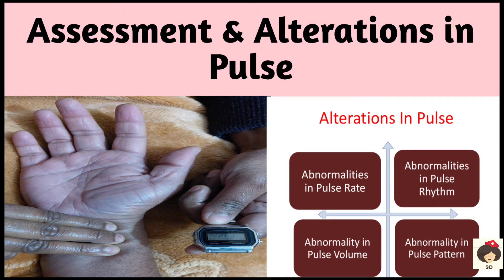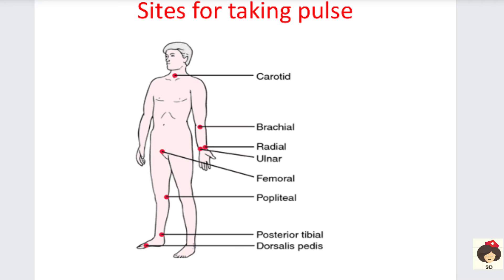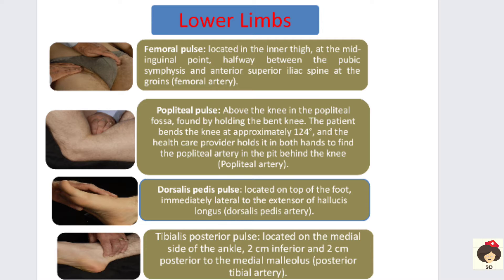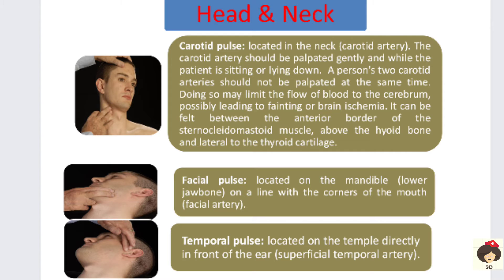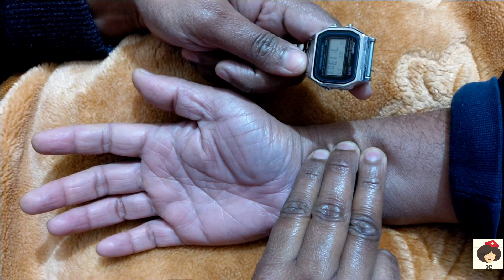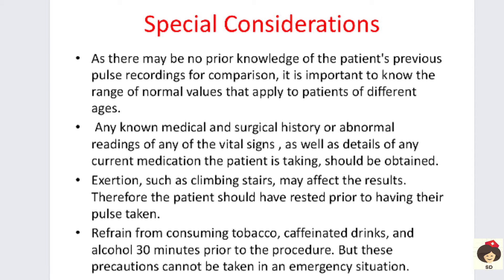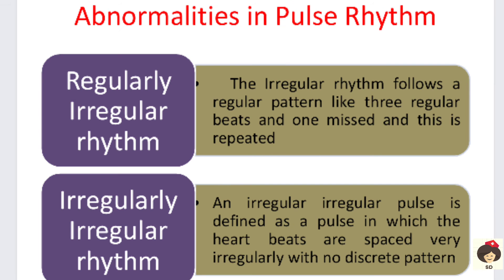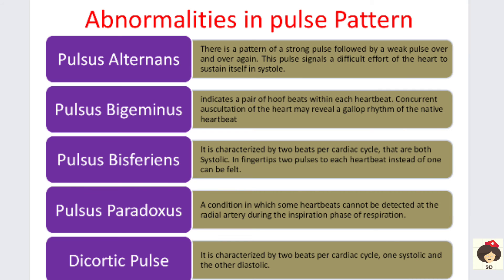NSG FON 17 Assessment & Alterations in Pulse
In this video I have explained the Nursing Foundation topic Unit 7 Vital Signs Chapter